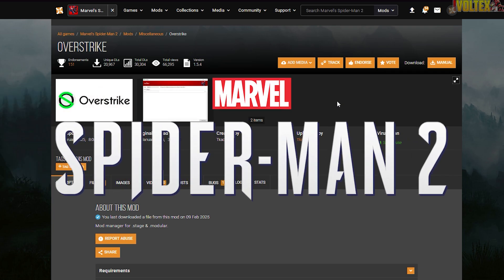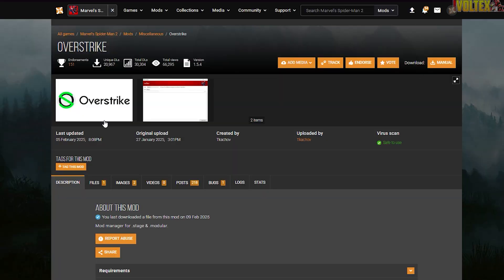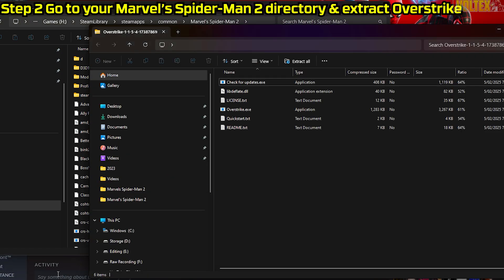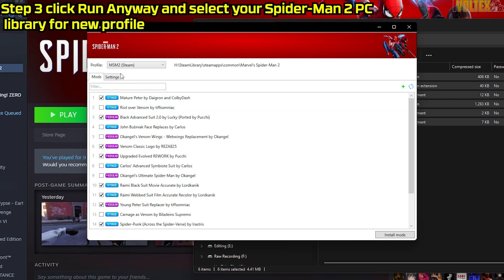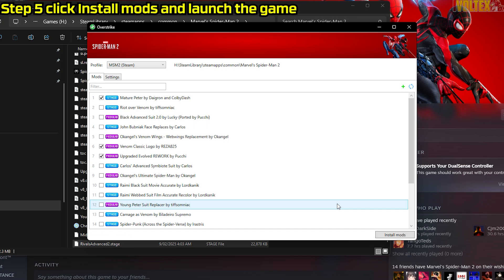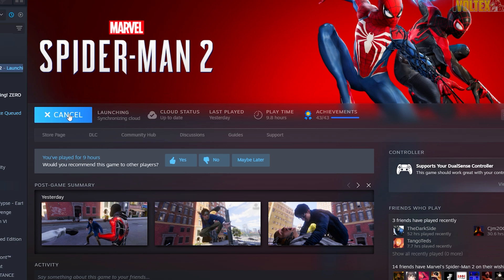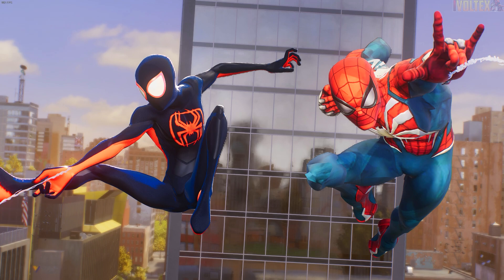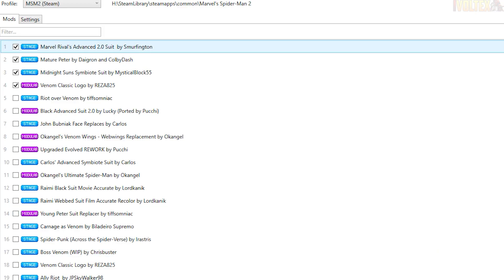NEW (2025) How To Install Mods in Marvel's Spider-Man 2 PC - Full TUTORIAL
Video Title: NEW (2025) How To Install Mods in Marvel's Spider-Man 2 PC - Full TUTORIAL

How to install PC mods for Marvel's Spider-Man 2 PC, everyone has been asking me to make a full tutorial on how to install and download marvel's spider-man 2 pc mods so here we go. At the moment there are many mods, some of them include Rivals Advanced Suit 2.0, Midnight Suns Symbiote Suit, Spider-Zero, Playable Riot and Scream, Venom Classic Logo with Recolors too and Raimi Spider-Man suit mods.

Marvel Rivals Advanced Suit 2.0 Spider-Man 2 PC Mod by Smurfington

Midnight Suns Symbiote Suit Spider-Man 2 PC Mod by MysticalBlock55

Marvel's Spider-Man 2 Venom Classic Logo and Styles by Reza

Timestamps
00:00 01:07 Intro and Prerequisites
01:08 01:36 Step 1 Download Overstrike
01:37 02:13 Step 2 Extract Overstrike in Spider-Man 2 PC
02:14 02:53 Step 3 Select Spider-Man 2 PC New Profile
02:54 03:42 Step 4 Extract and Add Mods
03:43 04:22 Step 5 Install Mods
04:23 05:56 Advanced 2.0 Rivals Mod Test
05:57 06:45 Explaining Modular Mods
06:46 08:02 Modular Classic Venom Mod Test
08:03 09:46 Midnight Suns Symbiote Suit Mod Test